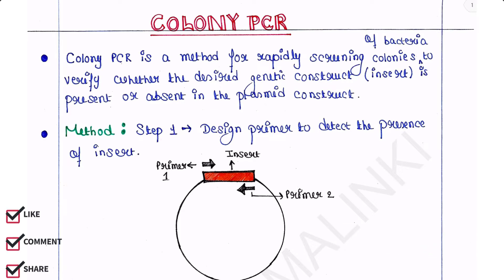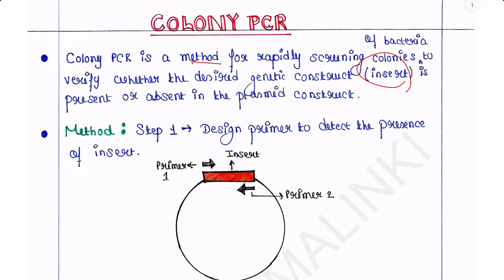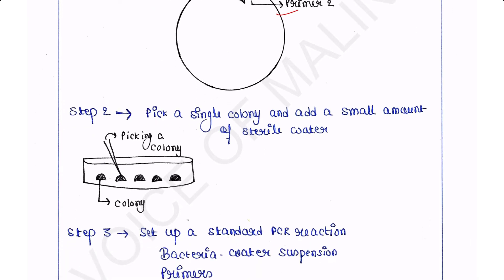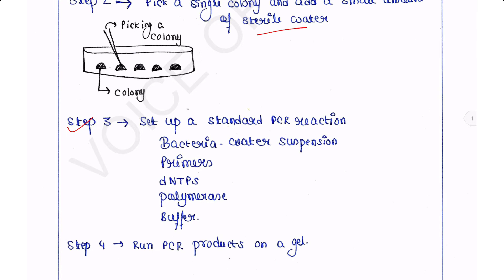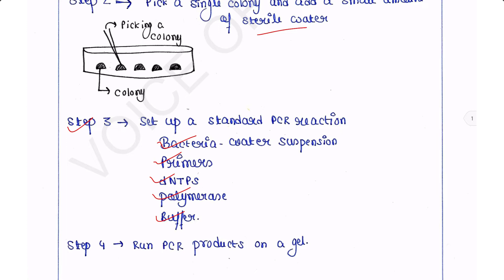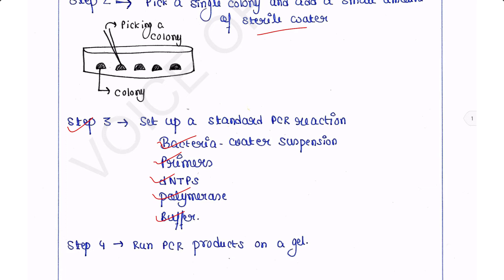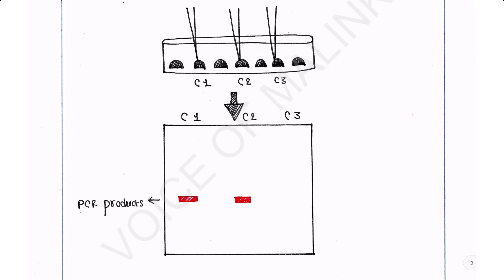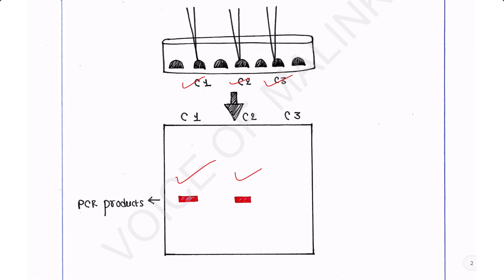Colony PCR | Types of PCR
Colony PCR. How to identify positive cones ?

Restriction digestion
Ligation
Transformation
Learn primer designing (INR 499/-)